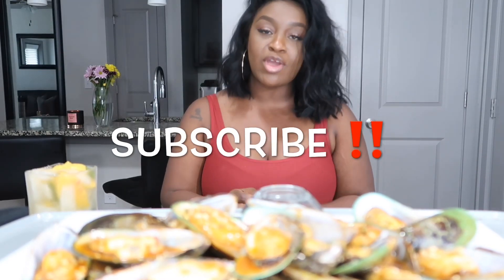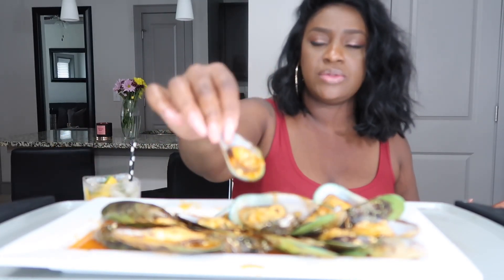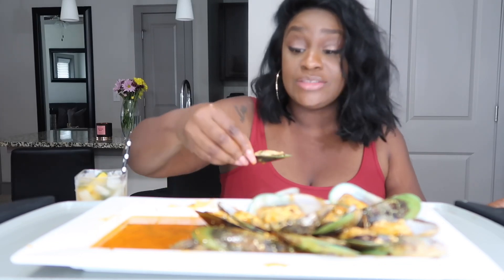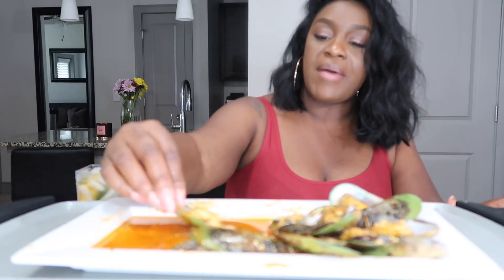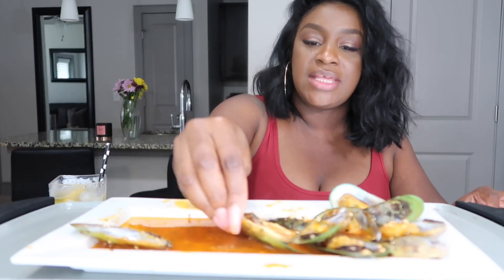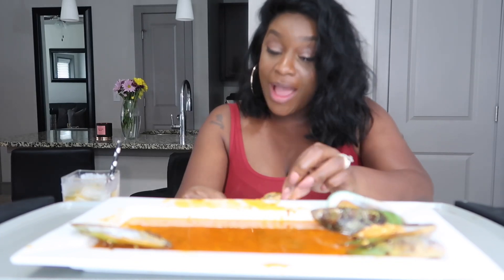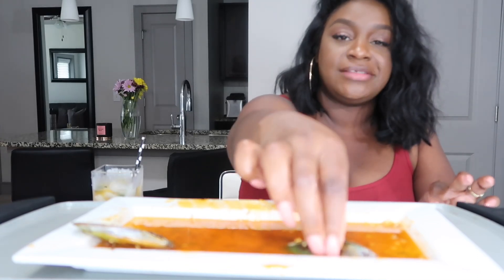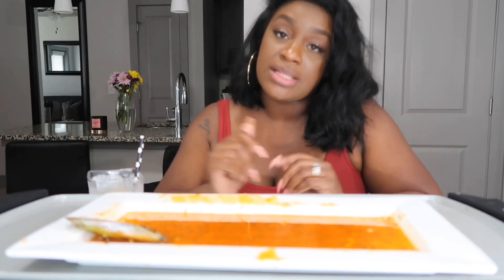SEAFOOD BOIL/GREEN LIPPED MUSSELS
HEY PRETTY SQUAD ❤️I HOPE U GUYS ENJOYED THE VIDEO